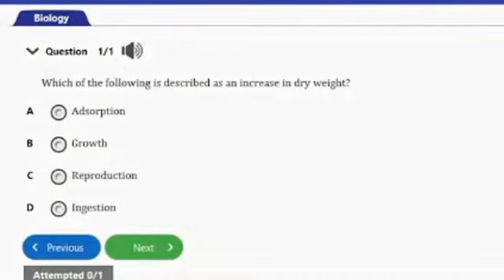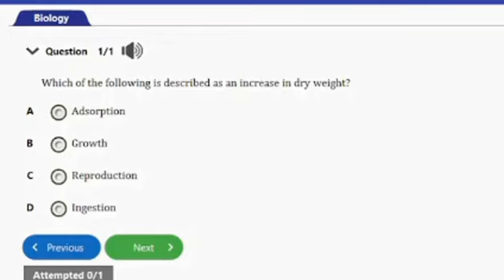NEET Biology 2026 Likely MCQ/PYQ On Growth (One Shot In English)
NEET Biology Online Tutorial Likely Questions And Answers On Growth

Growth is one of the basic problems in NEET biology.

In this NEET biology online class video, I answered these NEET biology questions on growth

This video is a definite guide to smashing questions on growth in NEET biology.